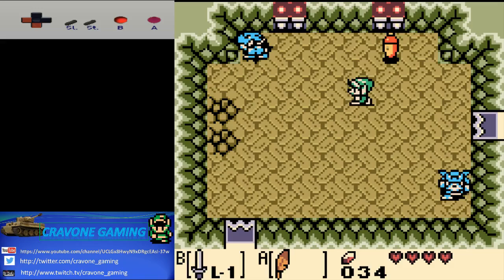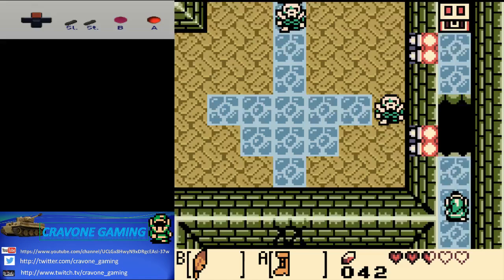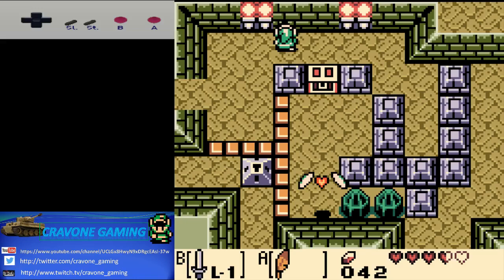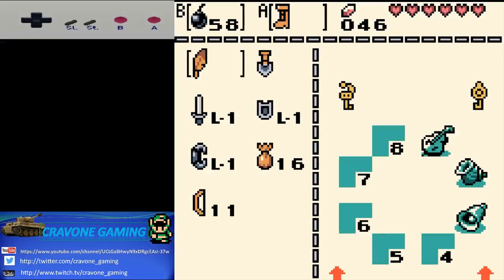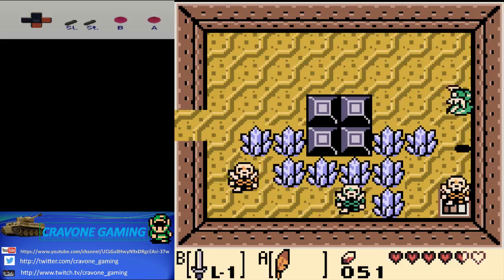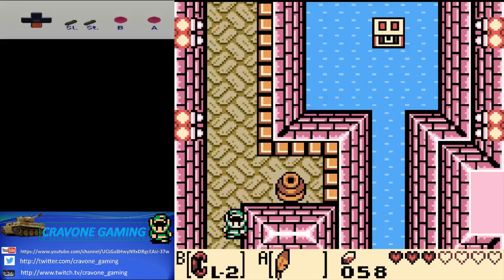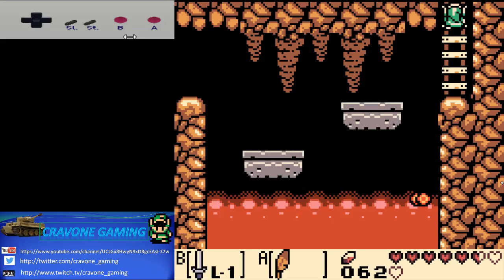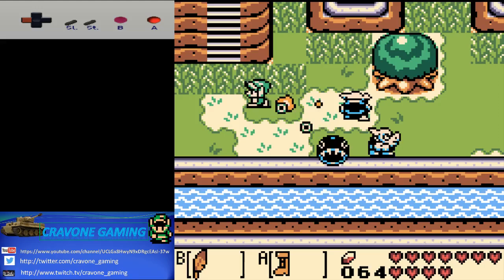Updated Changes to Link's Awakening DX no S&Q/WW/OoB Route Tutorial - 21/08/2015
- Riddler's Tutorial which serves as a baseline for this.

New tricks:

- Flock Clip - Found by Flock
- Bomb Event Trigger - Found by Flock and GreenTunic

This skips the swamp, a D3 key, ruppees and ocarina.